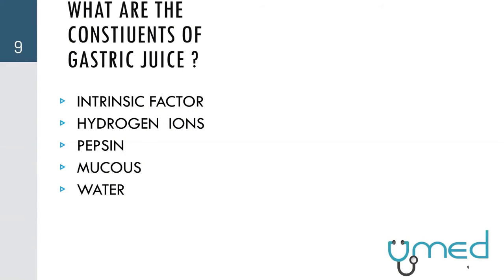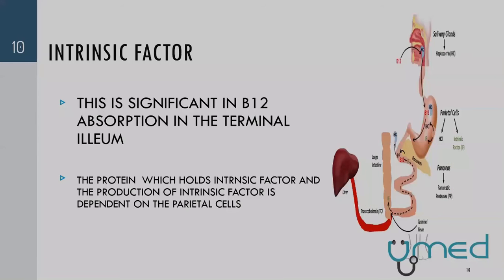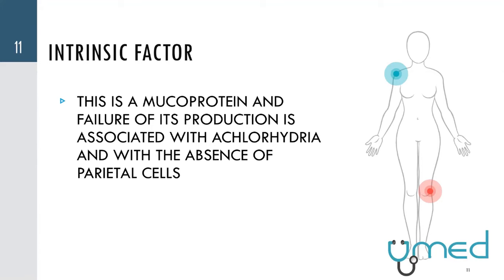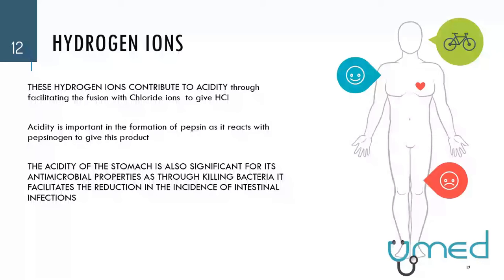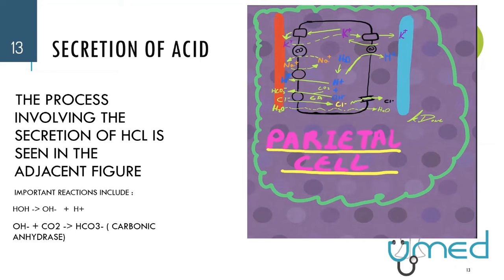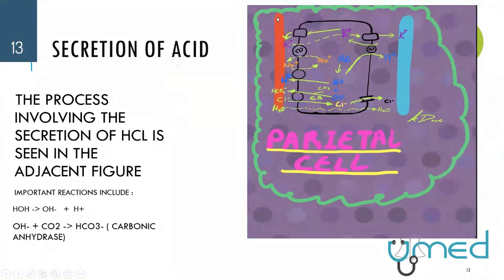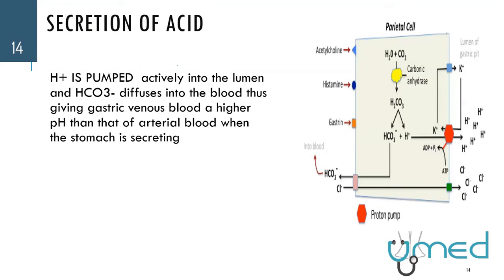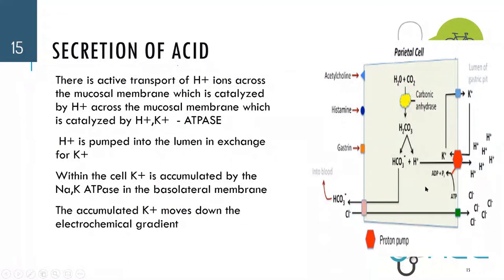Umed Snippet: Digestive- Contents & Acidity of the Stomach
Umed Snippet
Contents & Acidity of the Stomach

Presenter: Dr. Kapel Dowe
Editor: Kat